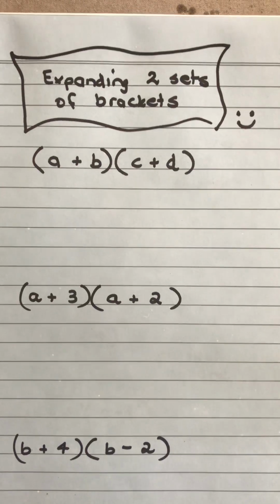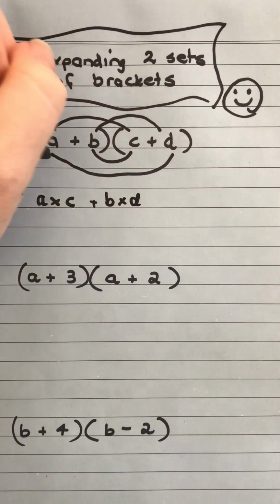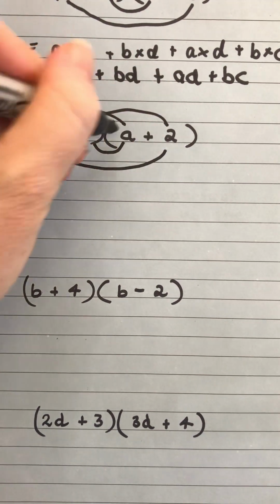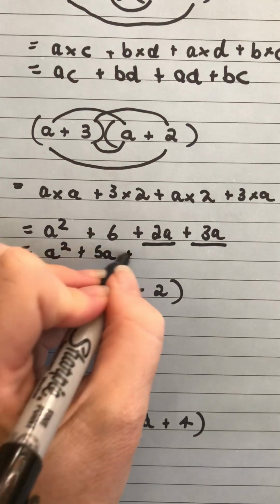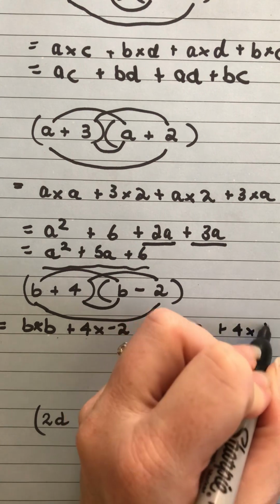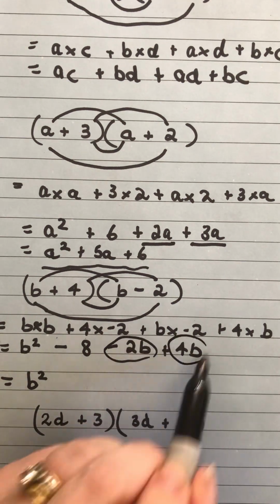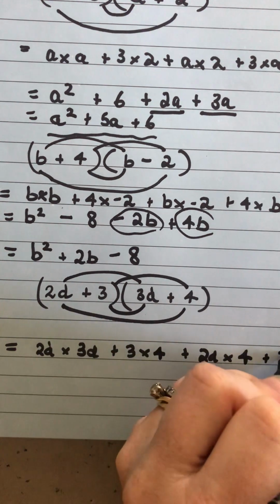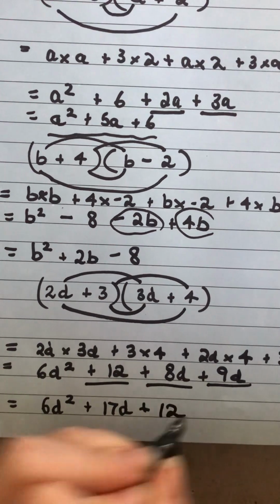How to expand 2 sets of brackets